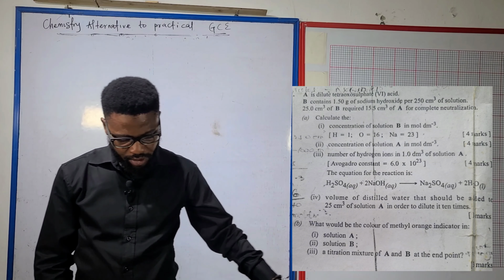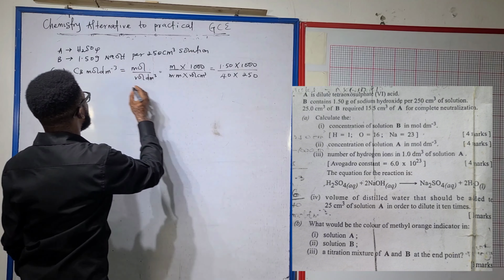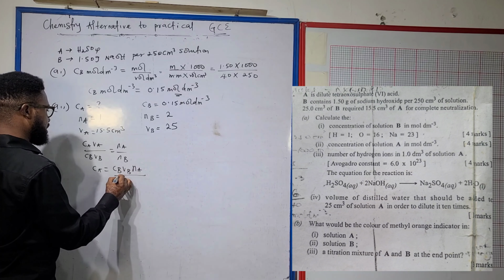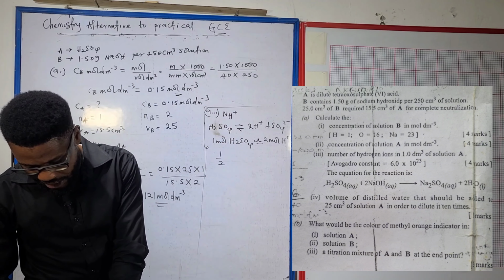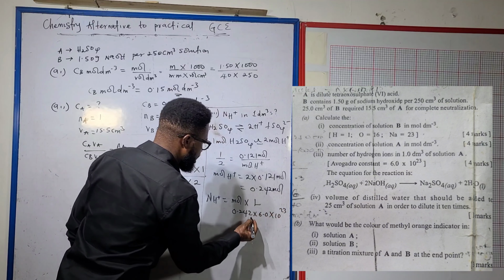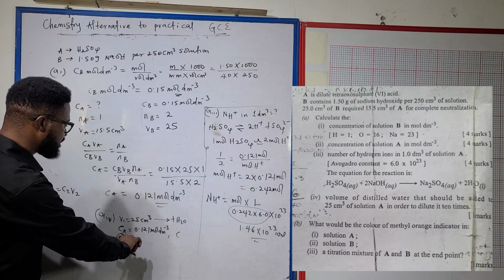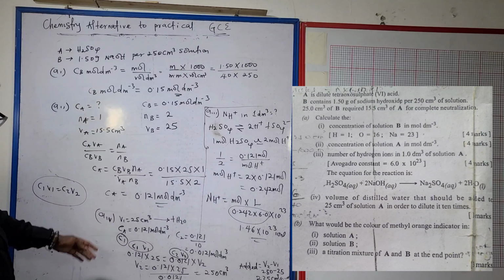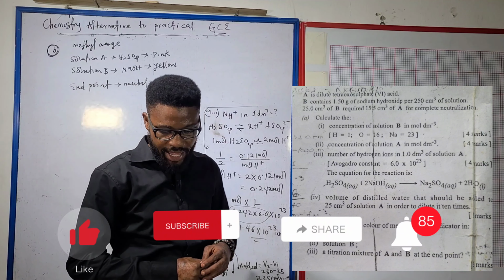GCE CHEMISTRY PRACTICAL 2023